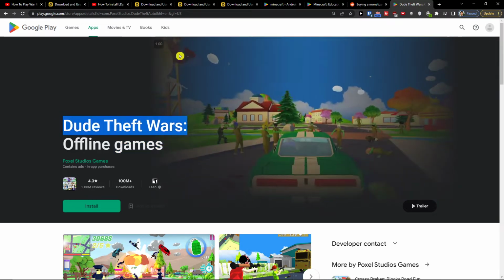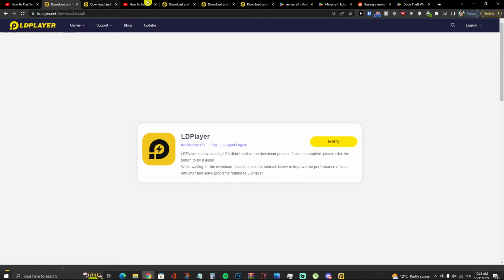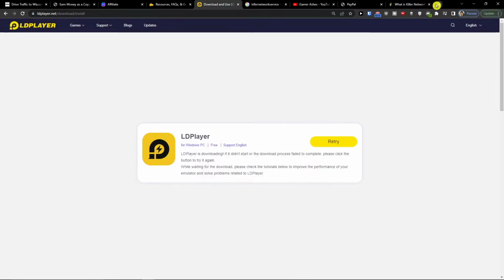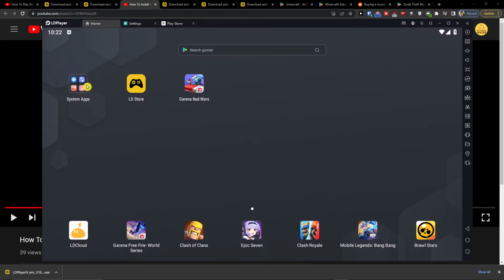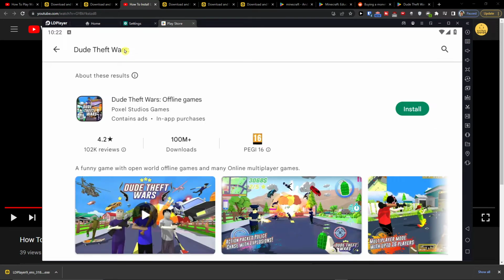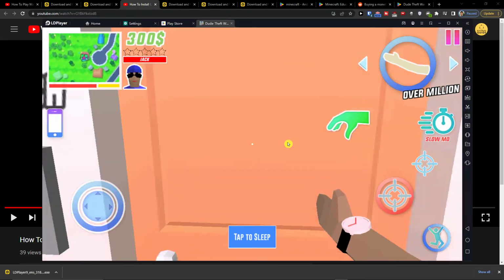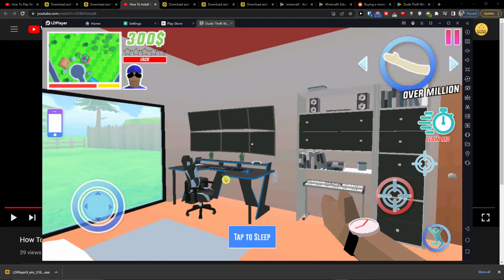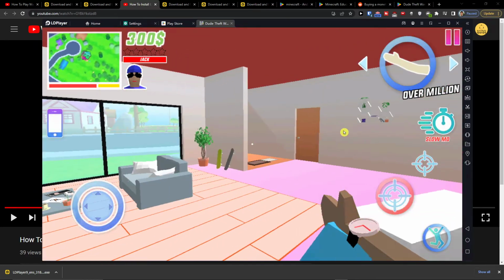How To Play Dude Theft Wars on PC /Notebook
In this video you will find out How To Play Dude Theft Wars on PC